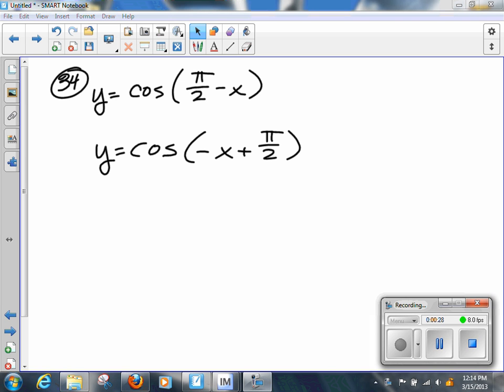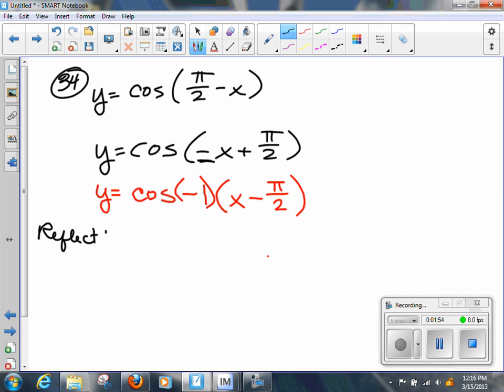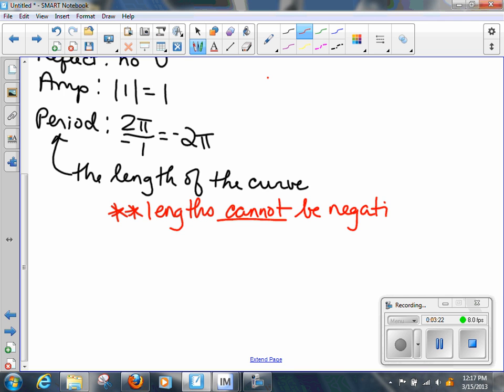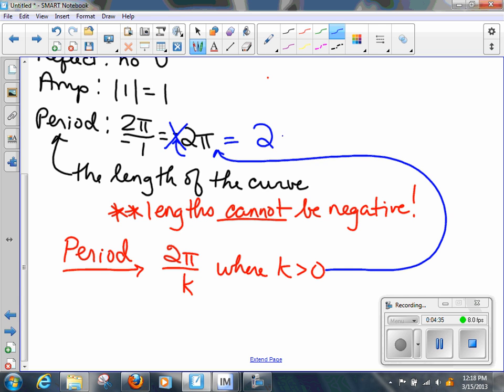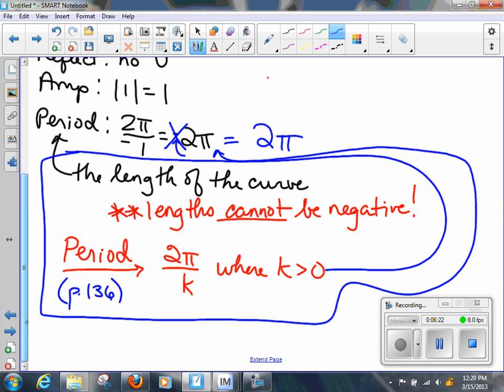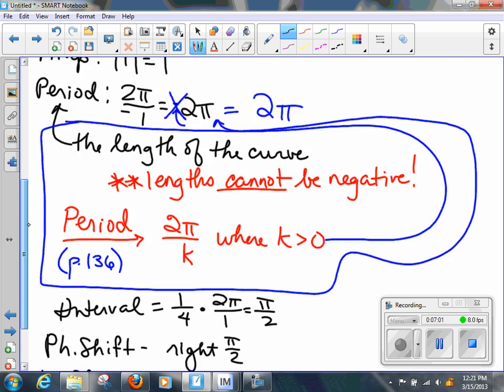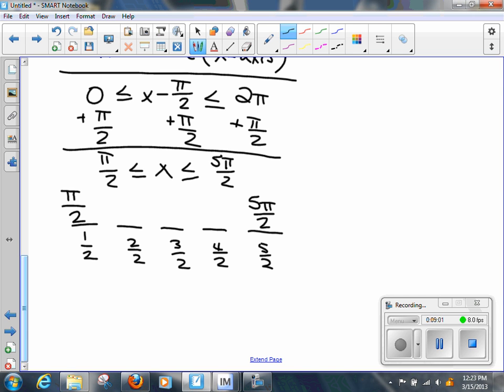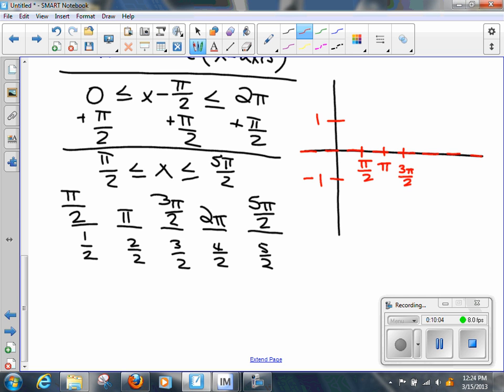March15 - phase shift is 2pi divided by k_when k is GREATER than 0